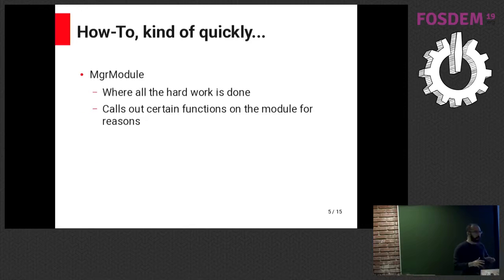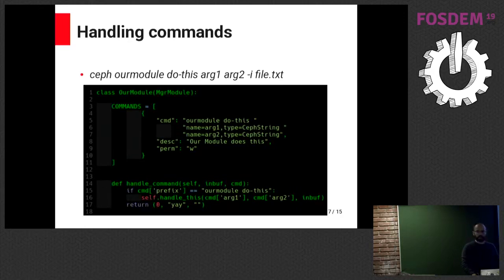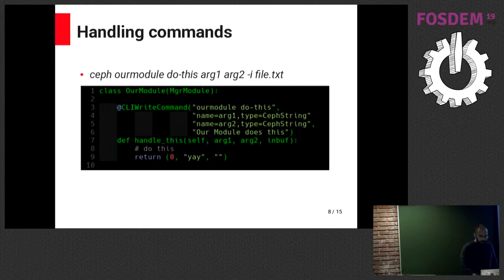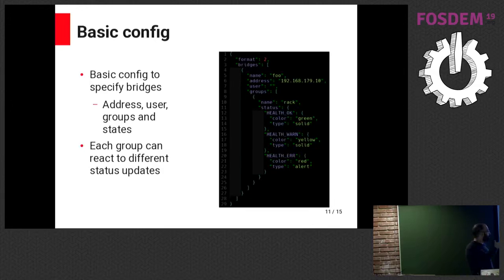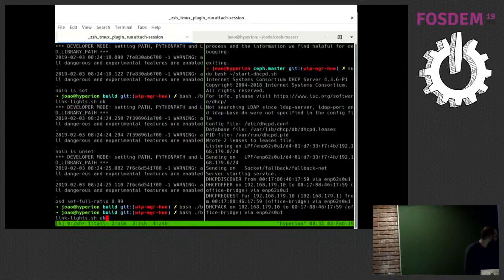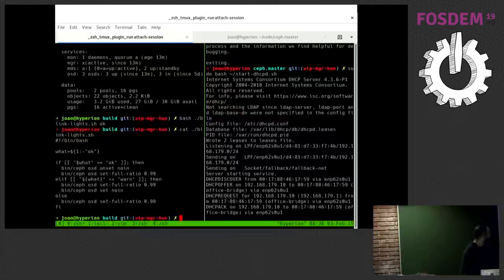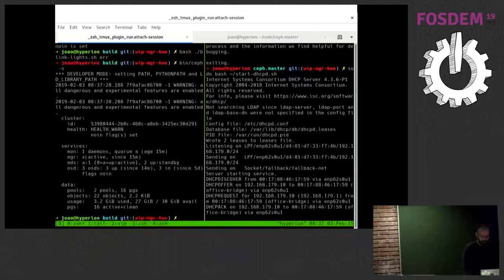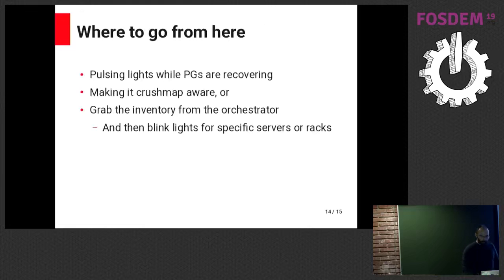Leveraging ceph mgr modules for fun and profit